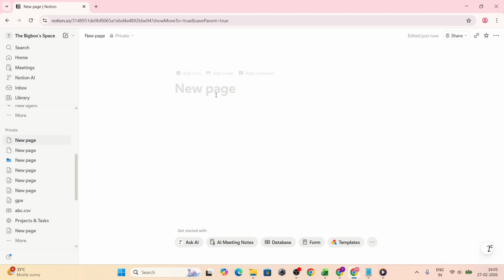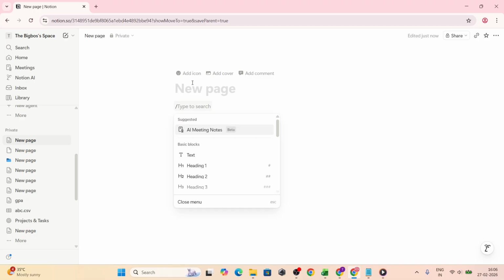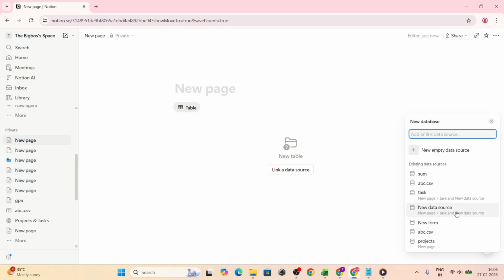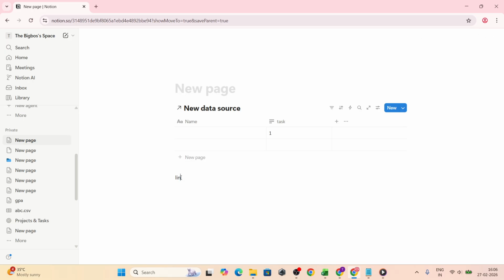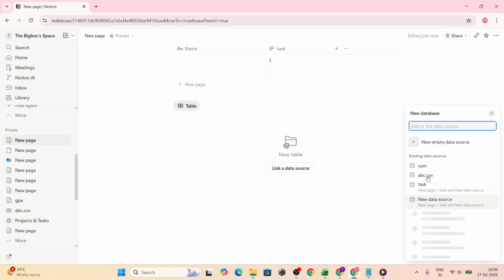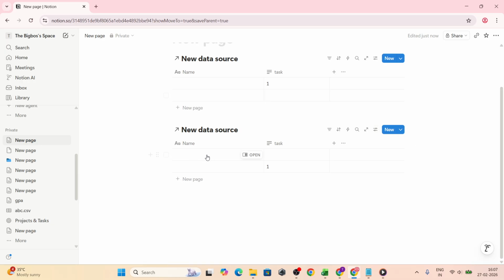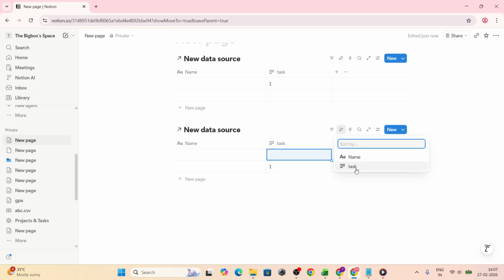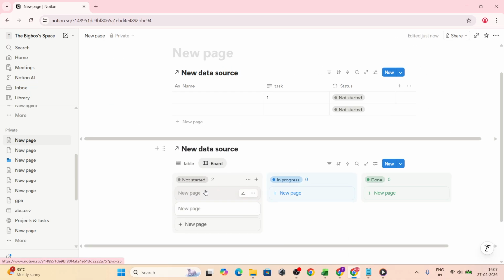How To Connect Two Databases In Notion (Step By Step)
Master the Notion Database Relation feature in this tutorial on how to connect two databases in Notion. Whether you are building a second brain or a project management system, linking your Notion databases is the best way to automate your workflow and organize your information.